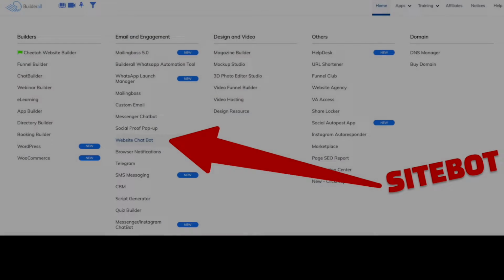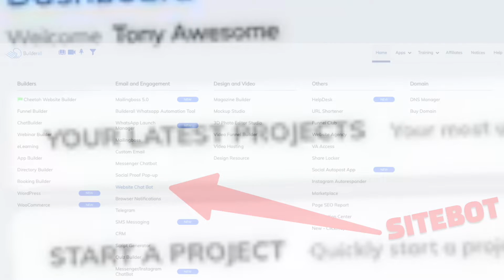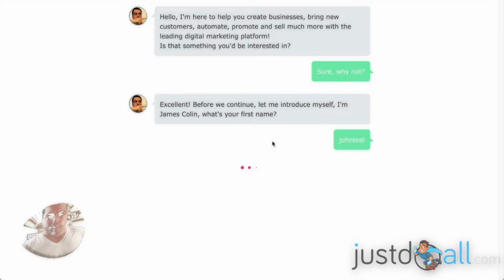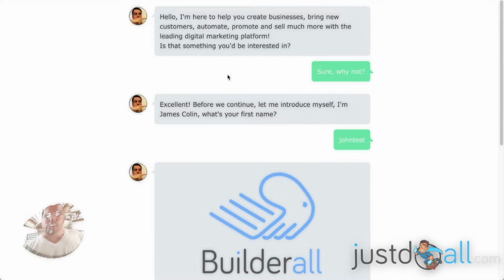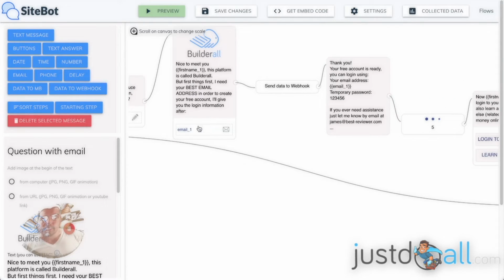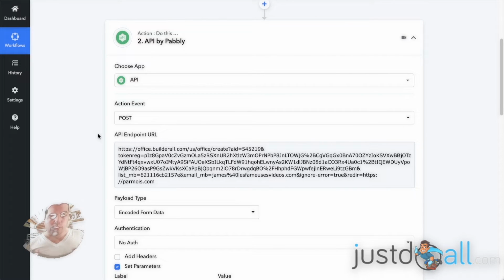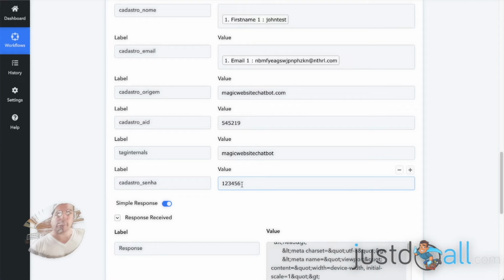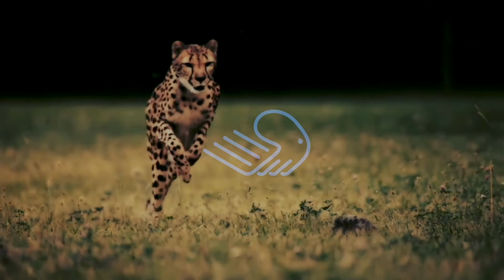Create Builderall 14 days free trial accounts in any chatbot using webhooks